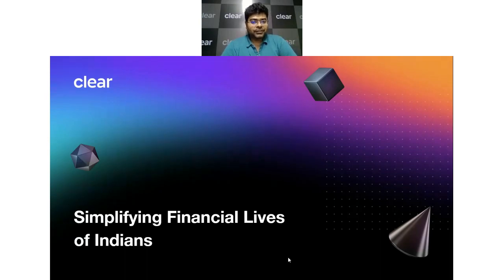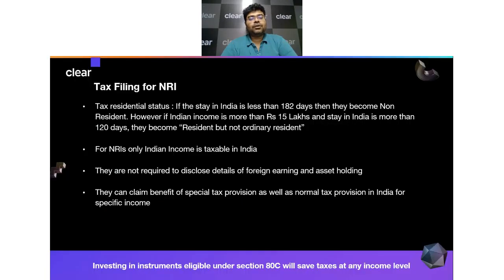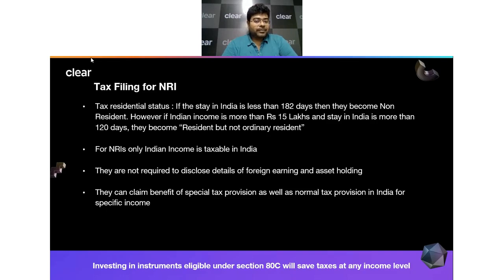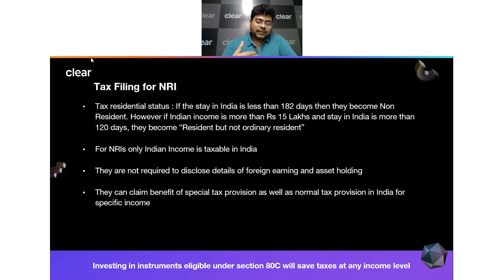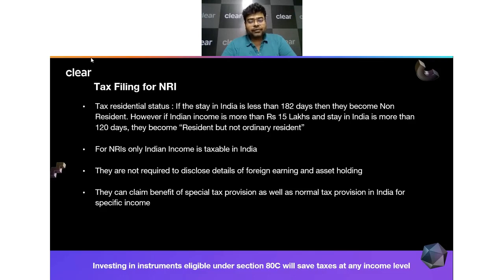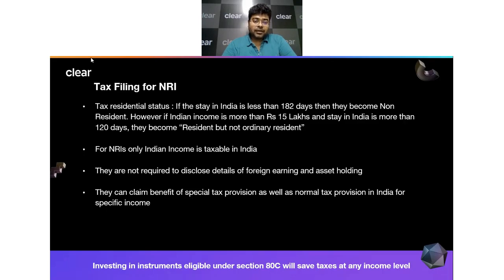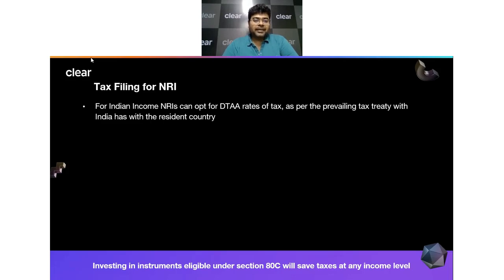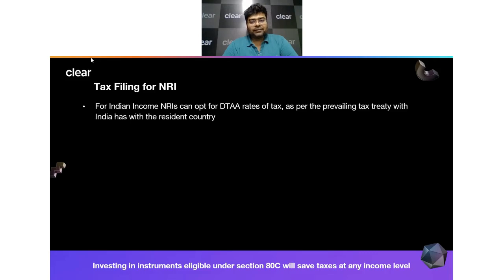Big Filing Days | ITR filing for NRIs on Cleartax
Get all your NRI-related tax queries answered by our tax expert, Saikat Roy in this session on 'ITR filing for NRIs on Cleartax'.

File your ITR during Big Filing Days between 12th-14th July and get up to 55% off on ITR plans, assured rewards from Ixigo, Yatra, and Swiggy, and a chance to win an iPhone 14 daily.